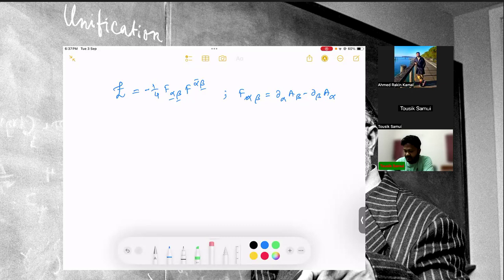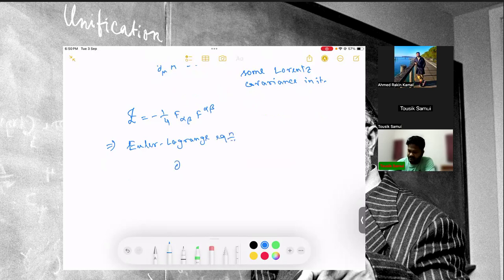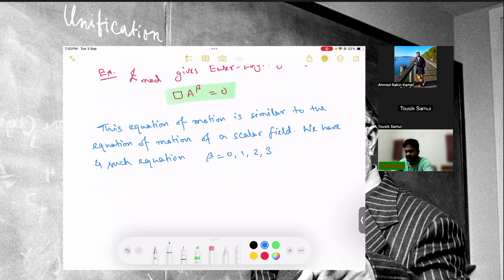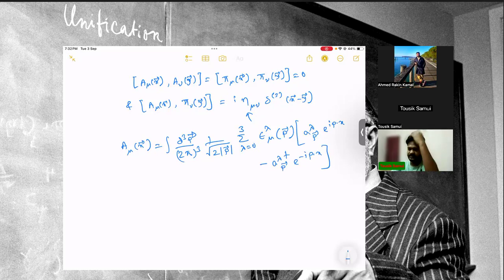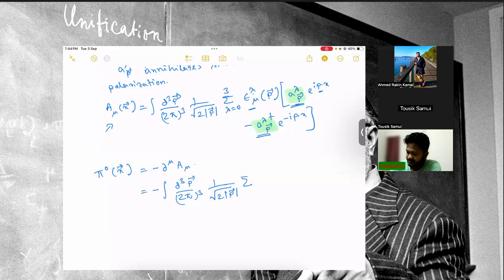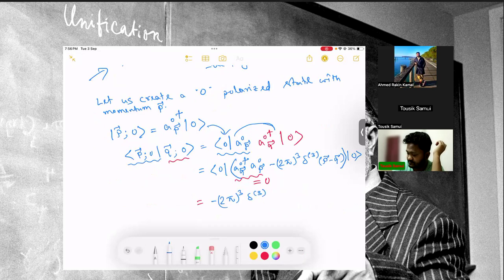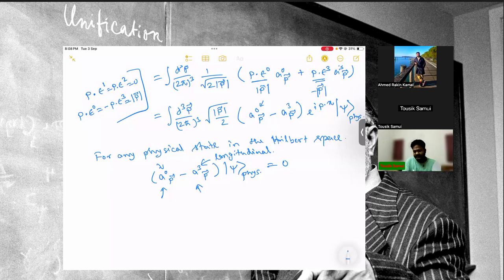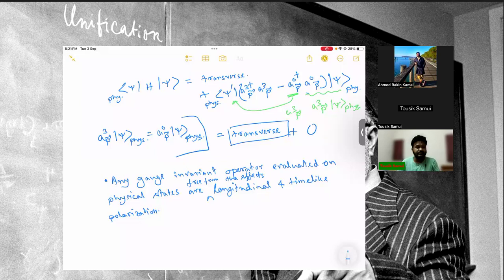Lecture 6: Quantization of Vector Fields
Lecture by Dr. Tousik Samui (IMSC, Chennai)